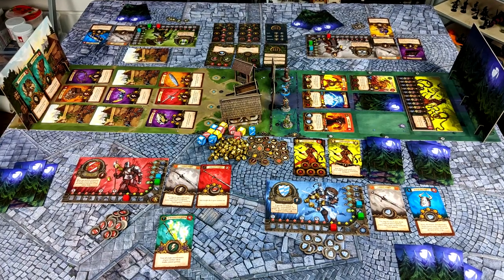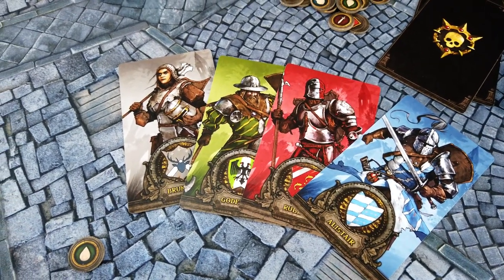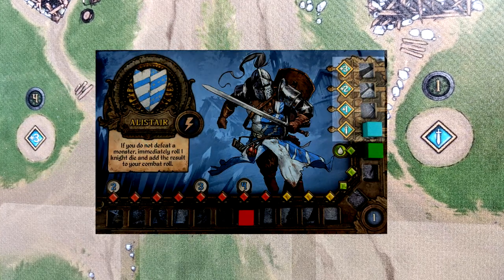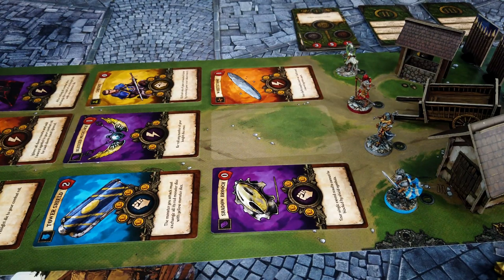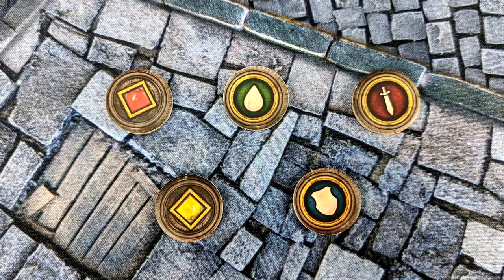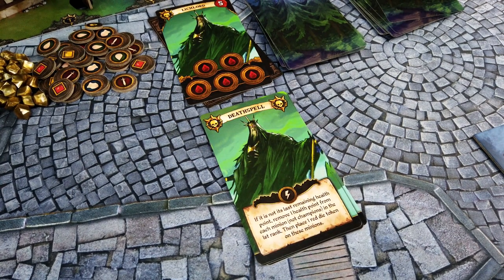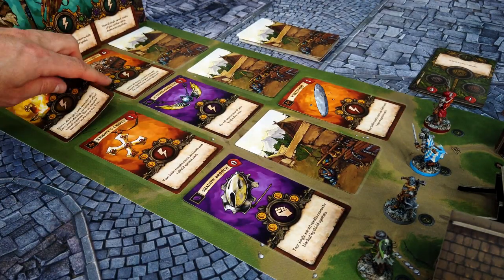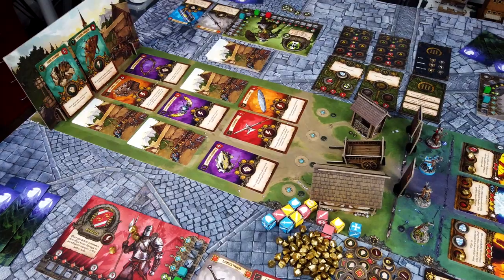Knight Tales - How To Play - Full Rules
Check out a full rules in this HOW TO PLAY video of Knight Tales.

0:07 About the game
0:48 Setup
3:34 Player Order (Day Phase)
3:51 Generating Wrath points
4:16 The Quest Cards
4:47 Shopping at the market
5:43 Trophy cards
6:00 Ending the Day Phase
6:26 The Valour cards (Night Phase)
6:52 Laying out and organising the monster cards
7:07 "Moves to Back", lane and rank effects
8:12 Determination and preparing of the boss
8:42 Goal of the night phase
8:59 Performing attacks
9:26 The combat dice
11:02 Wounding and defeating Monsters
11:42 Player damage and defeated knights
12:37 Using Items and Knight abilities
13:09 Using Wrath points
13:36 Moving the boss and movement tactics
14:25 The Doom Tracker
14:45 The Boss Tactics Deck
14:56 Lane damage
16:01 Attacking and defeating the boss
16:36 Ending the Night phase
17:07 Start of a new day
17:36 Calculating victory points